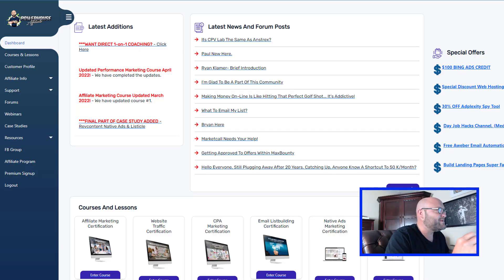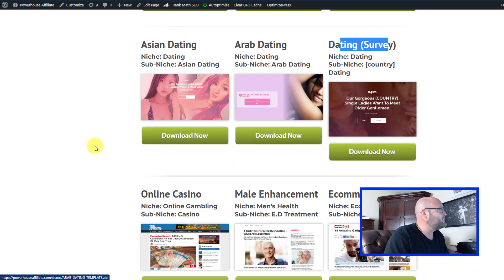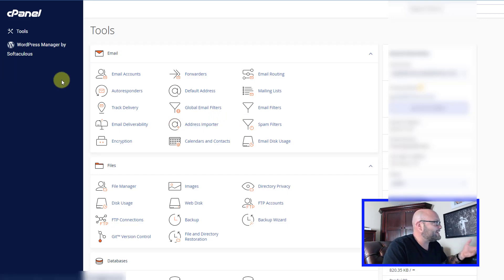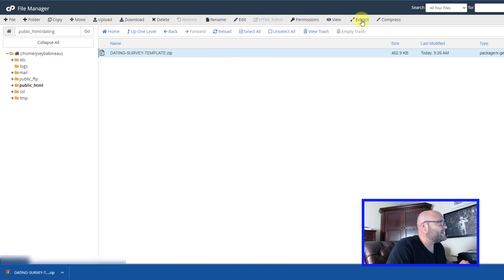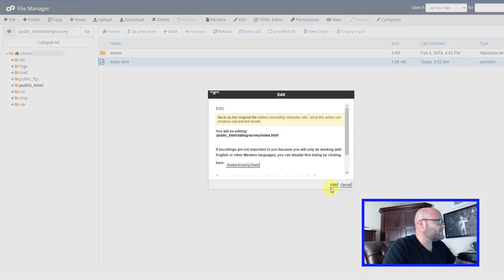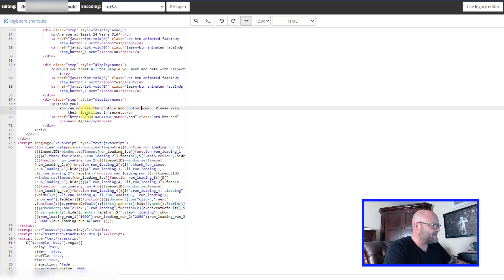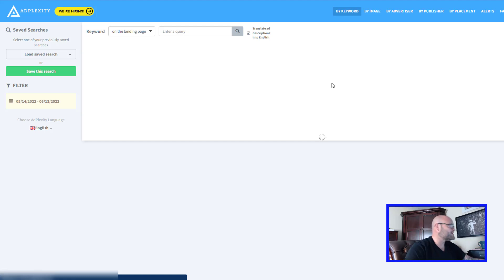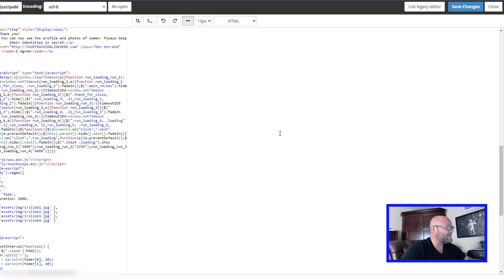How to Setup a High Converting Landing Page - SURVEY Landing Page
A survey landing page helps to engage visitors by providing a quiz or survey that is relevant to the products or services offered on the website. The results of the quiz or survey can help to improve the user experience on the site by providing insights into what visitors are interested in and how they interact with the site.

The collected information can be used to follow up with potential customers or clients and convert them into leads.

Overall, a survey landing page can help improve the user experience on a website while also generating leads for a business. If you are considering using a survey landing page for your website, consider the benefits above to see if it is right for you.